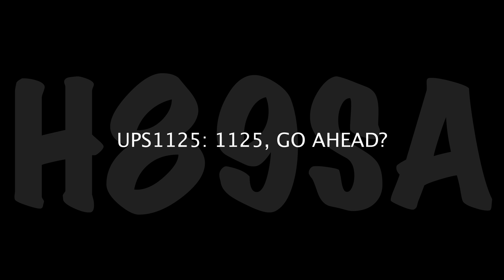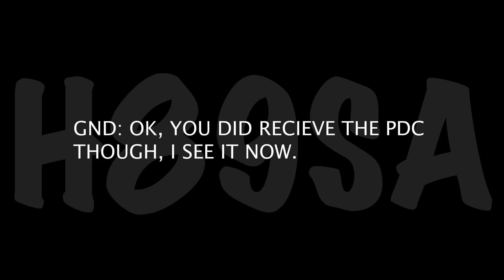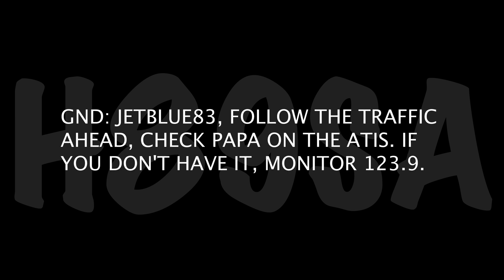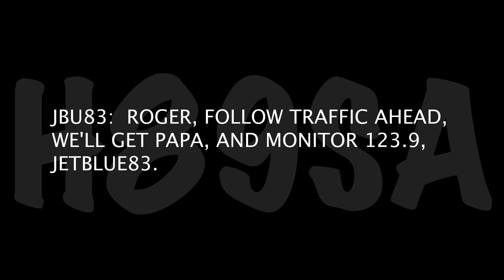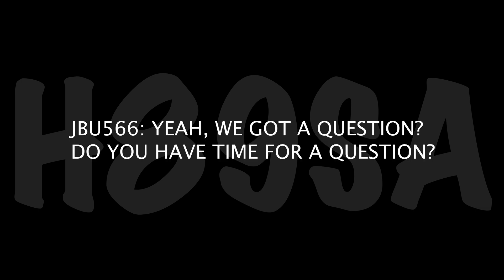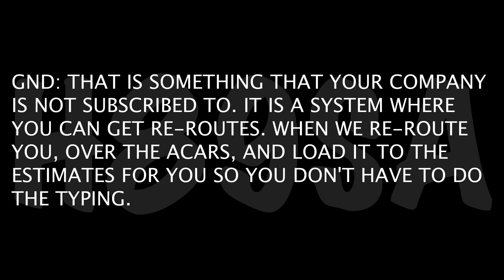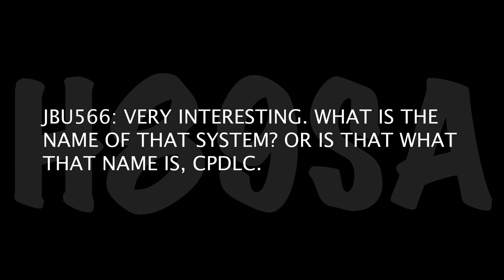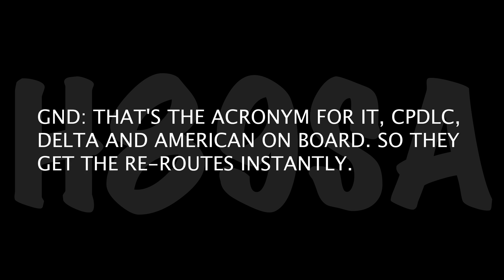JFK ATC: WHAT IS CPDLC?